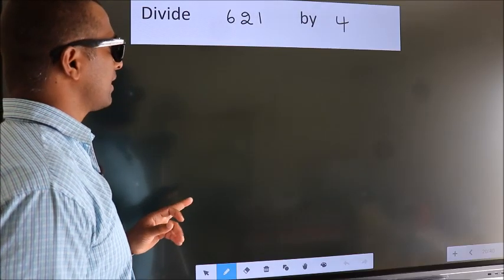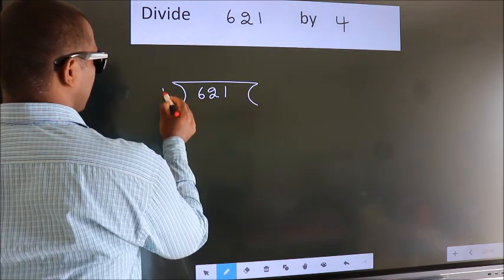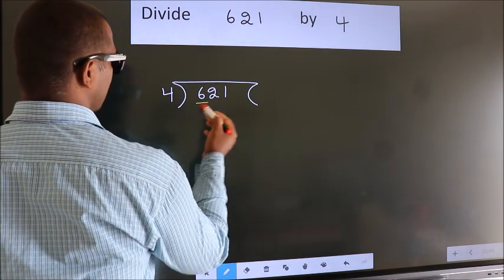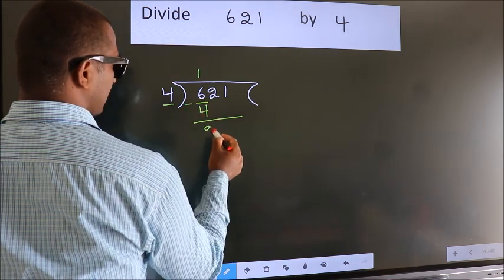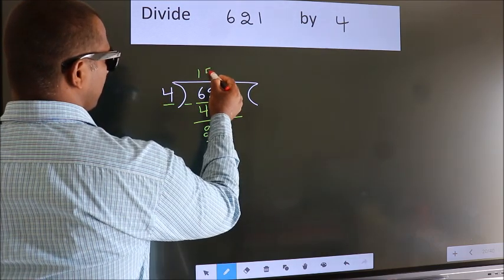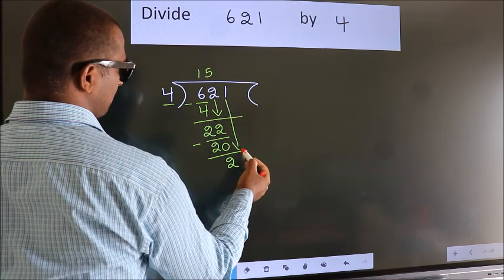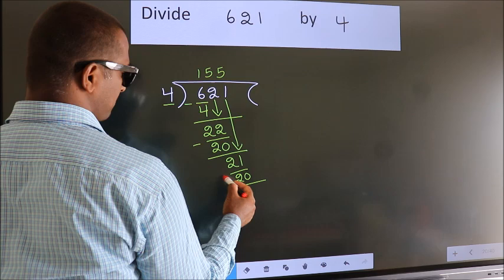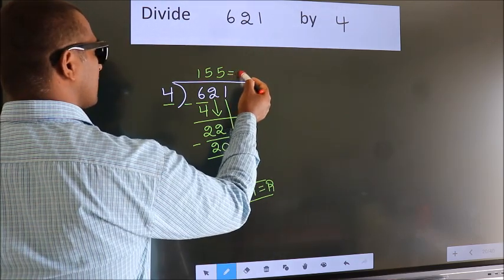Divide 621 by 4